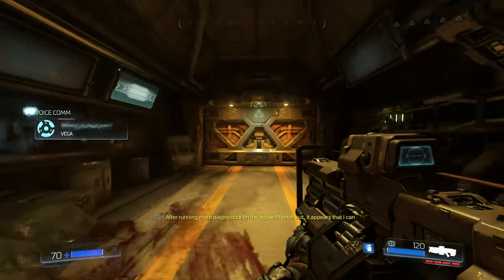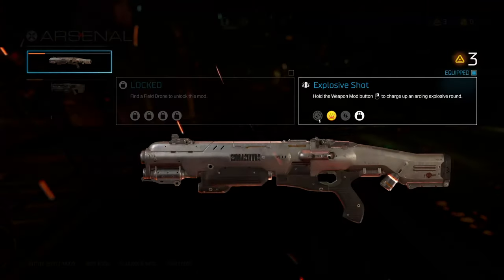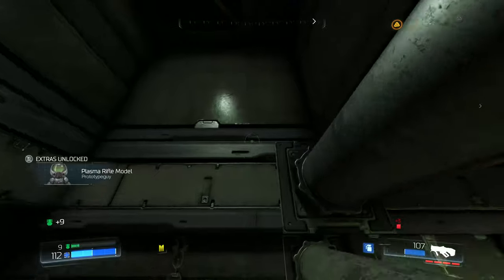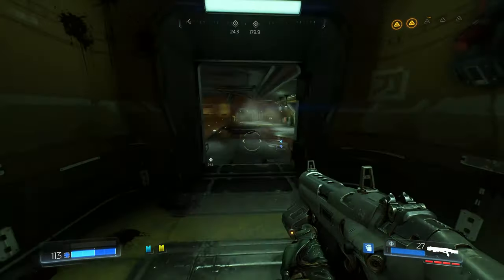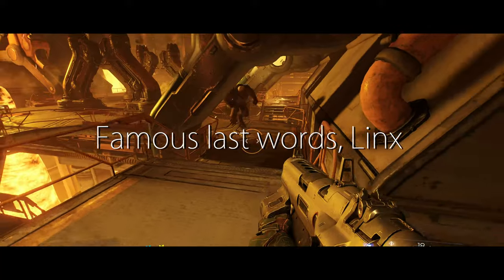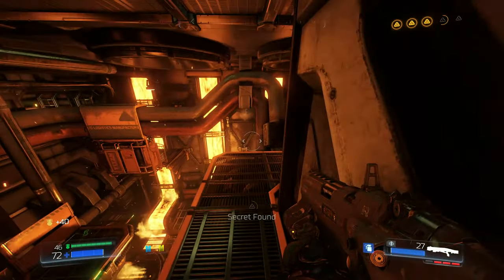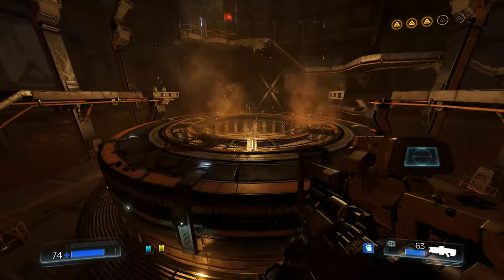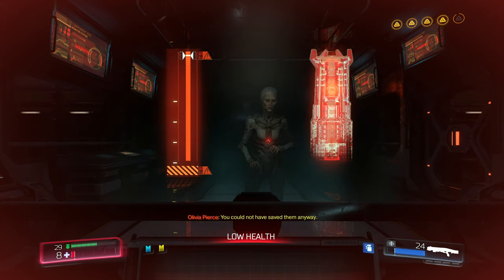Doom #3 - The Foundry - 4K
Traversing the UAC Foundry in Doom 2016.